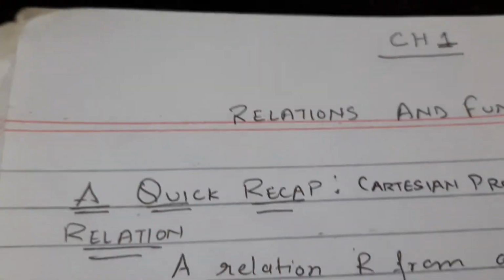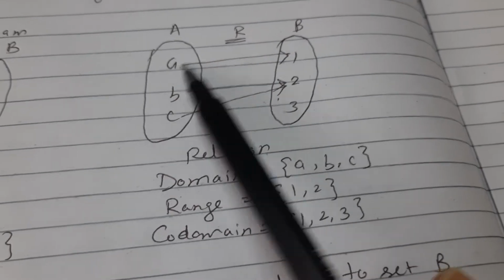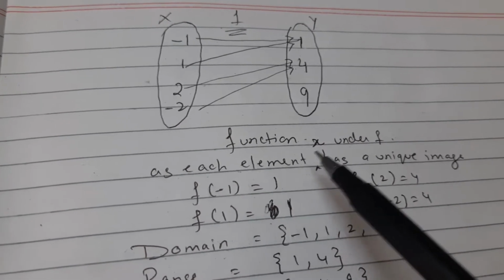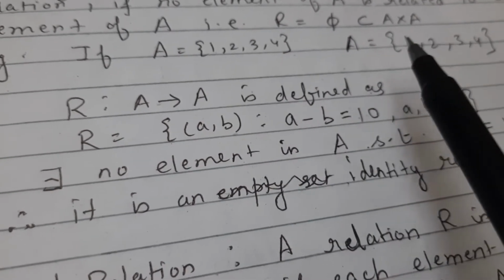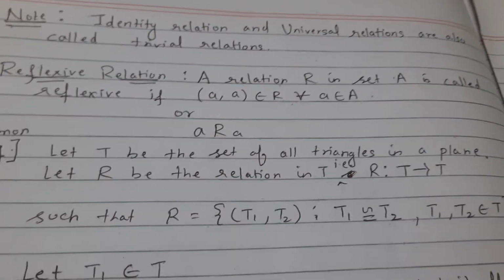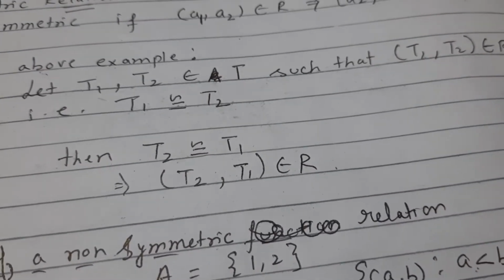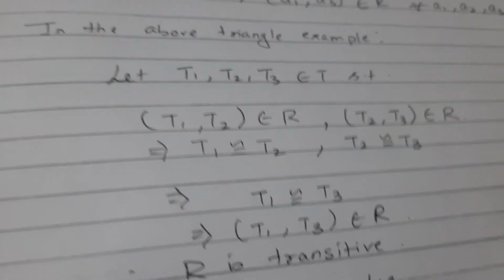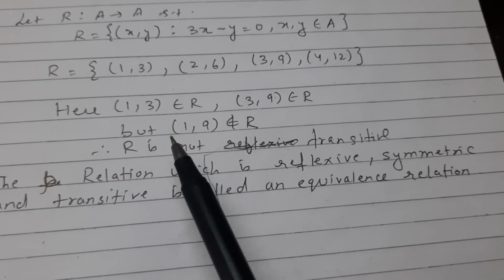Vid_1 ch 1 Relations and Functions : types of relations